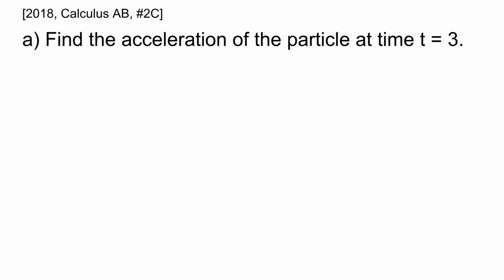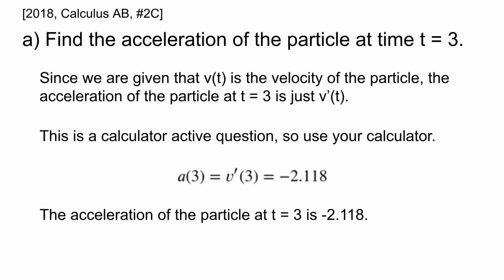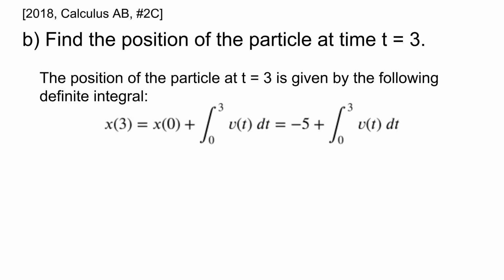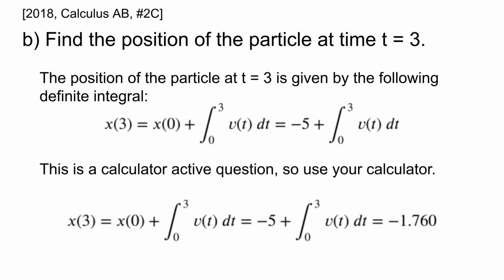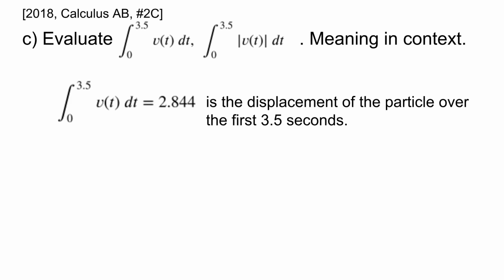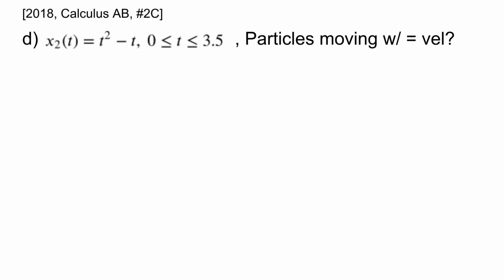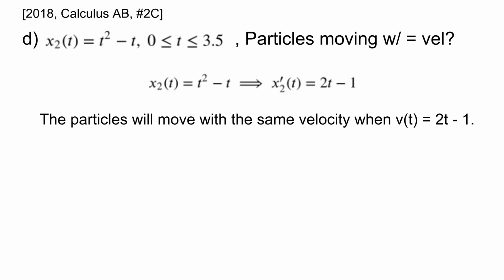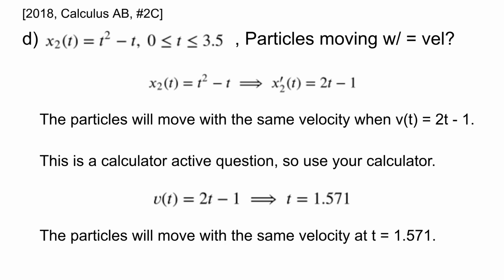AP Calculus AB - 2018